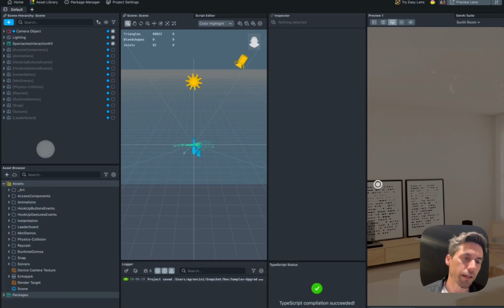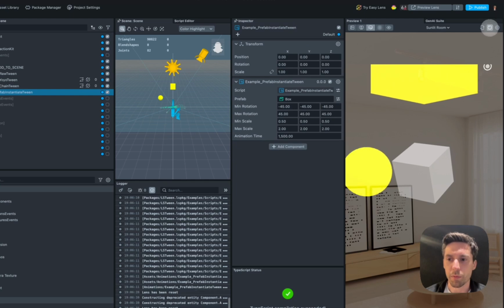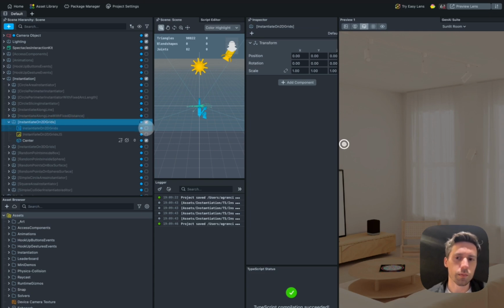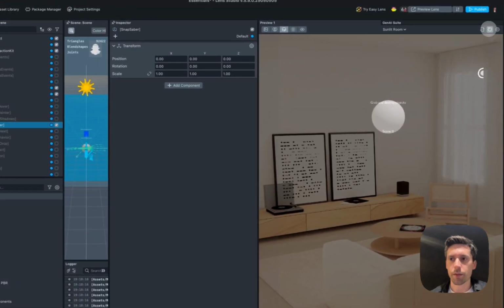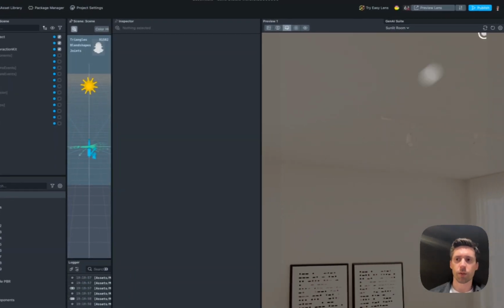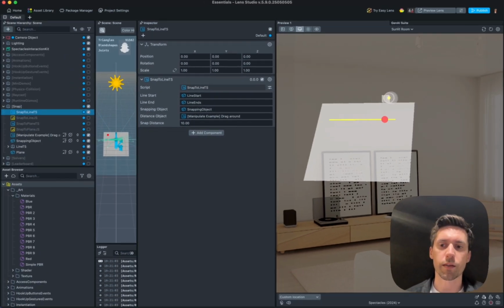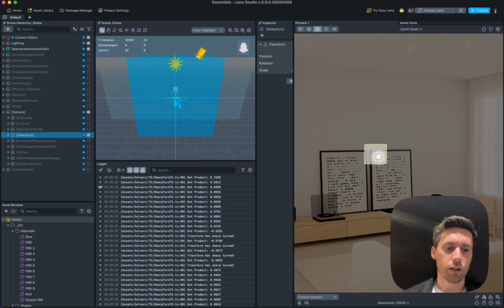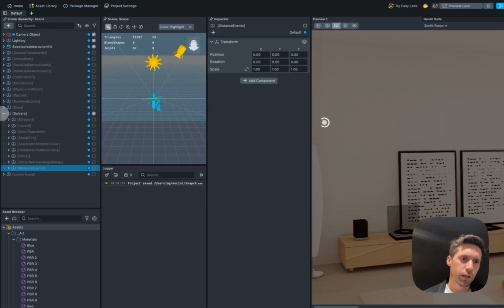Spectacles developers, this tutorial is going to save you weeks!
"Let's take a look at the Essentials sample project.."

This is an old video recovered from Reddit, originals here

Timestamps

[00:00:00] - Intro to “Essentials” Sample & Community Gaps
[00:02:00] - Access Components with JS/TS & Live Logging
[00:04:00] - Leverage Animation Utilities & Prefab Twin
[00:06:00] - Hook Up Buttons & Gesture Events Instantly
[00:08:00] - XR Instantiation Patterns: Circle, Arc & Grid
[00:10:00] - Mini Demos Showcase: Archery & Raycasting
[00:12:00] - Runtime Gizmos for In-App Debug Visualization
[00:14:00] - Snapping Interactions on Line & Plane
[00:16:00] - Solver Behaviors: Billboard, Tether & LookAt
[00:18:00] - Leaderboard Demo & Closing Takeaways

Music Credits
Anime Japan Lo-Fi Hip-Hop (Full)
Luca Francini

Final edits are made by AI, sometimes things gets a little random but saves me time 👀